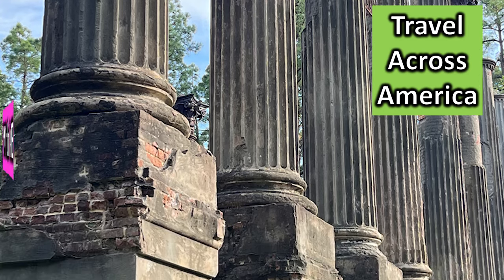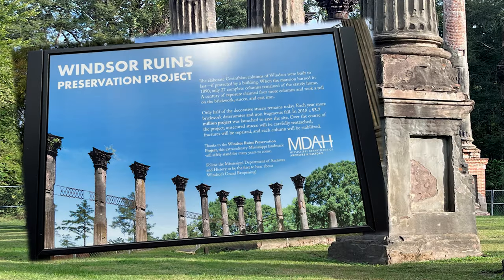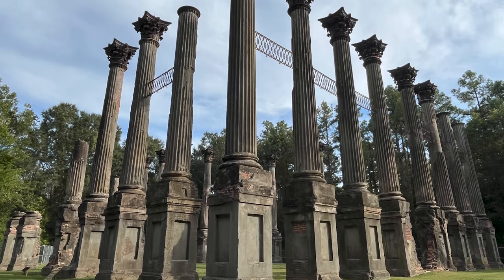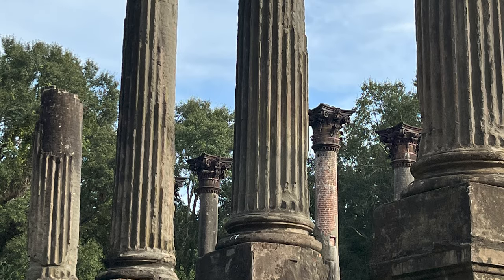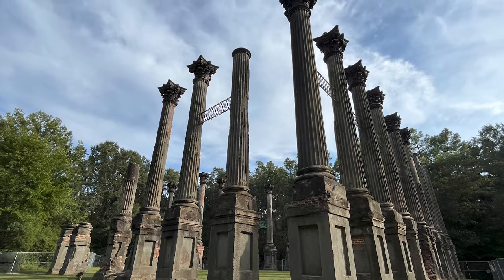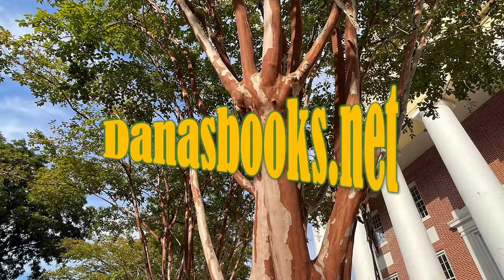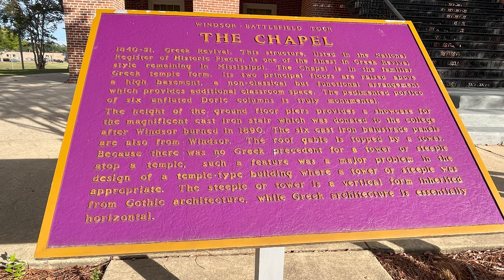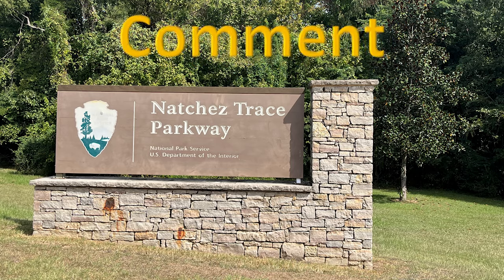Windsor Mansion Ruins REVEALED in Mississippi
Windsor Mansion Ruins REVEALED in Mississippi.Travel with me on a journey to explore the enchanting Windsor Mansion Ruins located off the Natchez Trace Parkway in Mississippi. Dating back to pre-Civil War times, these majestic ruins offer a glimpse into the past with their towering pillars and intricate iron work. Witness the remnants of a bygone era as we unravel the history behind this historic site. Don't miss out on the stunning iron stairs that were repurposed at Alcorn University Chapel after a devastating fire. Discover the intrigue of natcheztrace and windsorruins in this immersive travel vlog. UnclassicRoadTripHistoryPlaylist roadtrip history travel Music: Local Elevator and Lightless Dawn